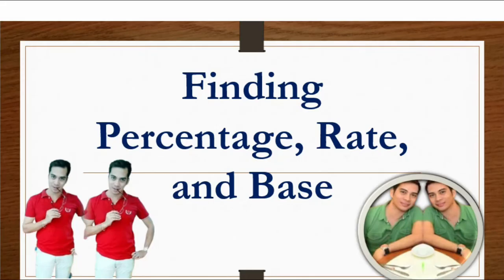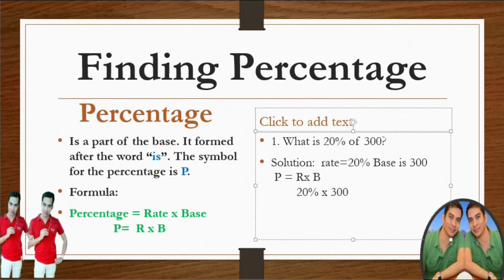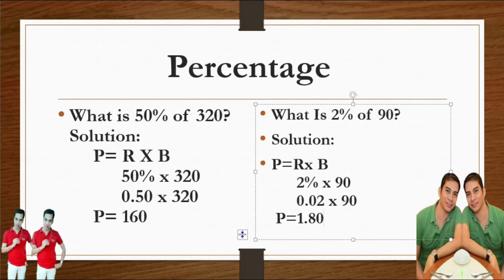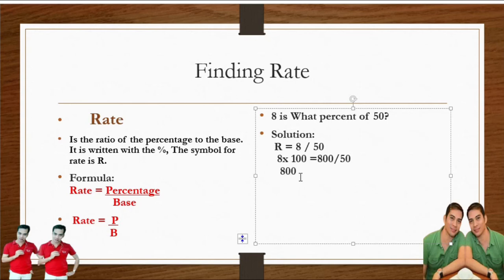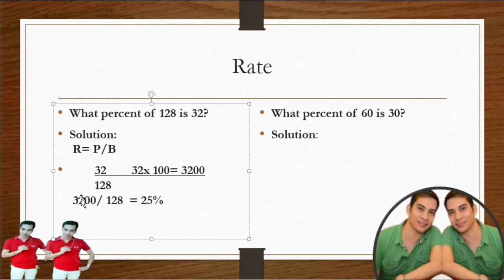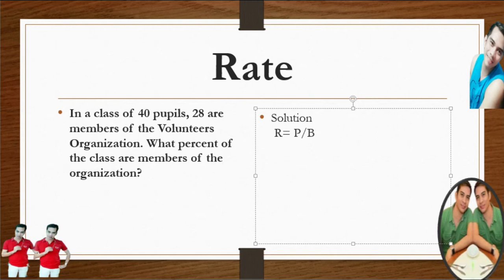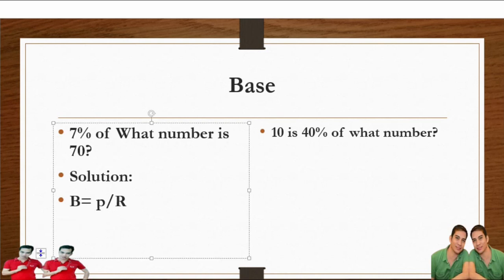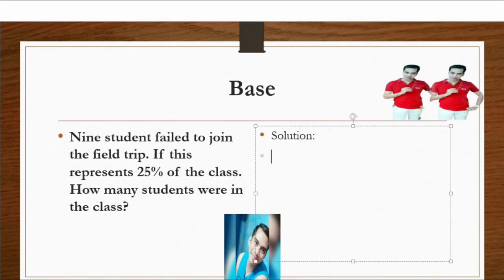FINDING THE PERCENTAGE, BASE, RATE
Finding percentage, base, rate,# Math tutorials, # Online Class